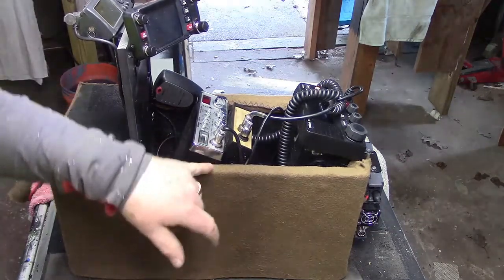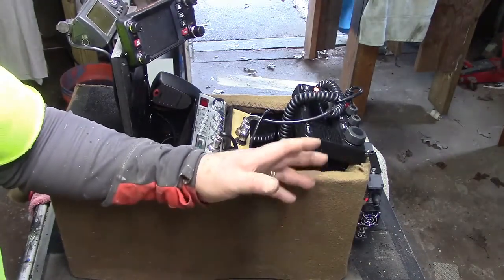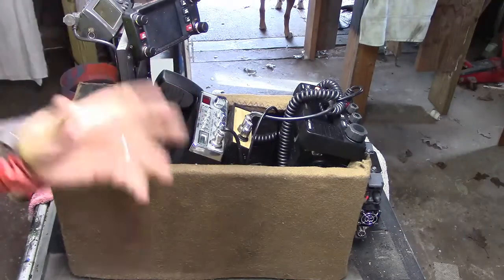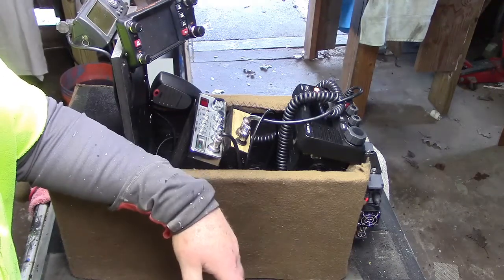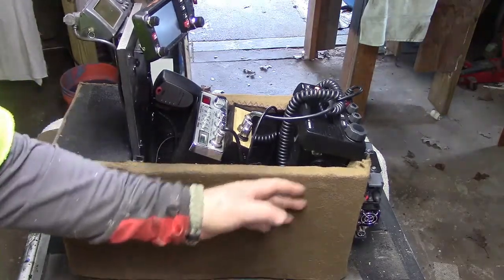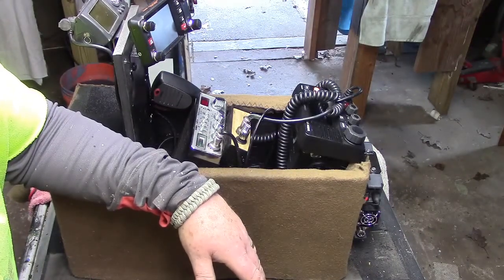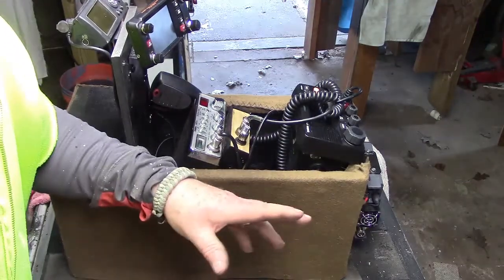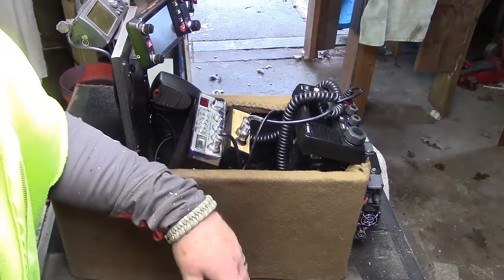Radios, console, guns, kids, boats, Just BS'ing.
A little about what is going on with CB, Ham, Boat, Gun Safety, My Van,  Just a little BS'ing.